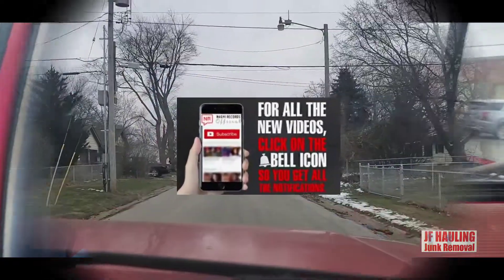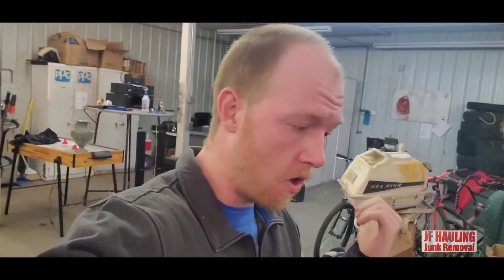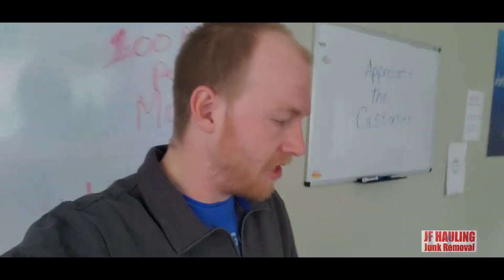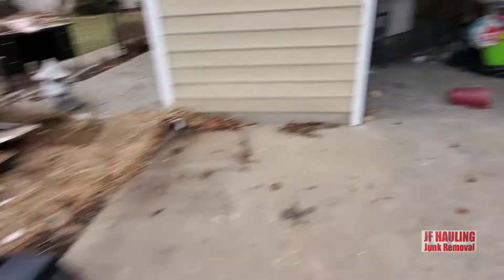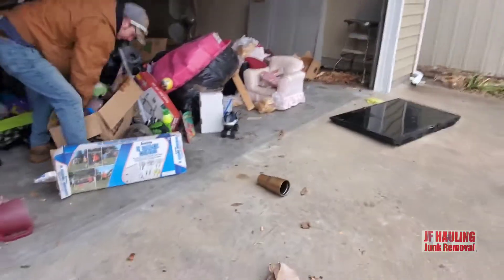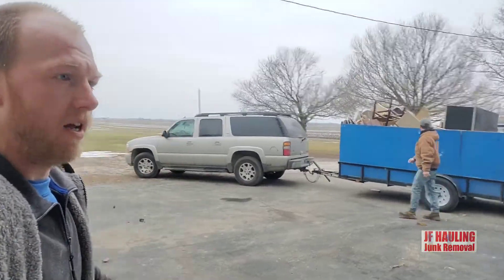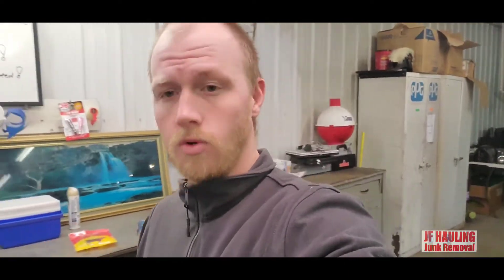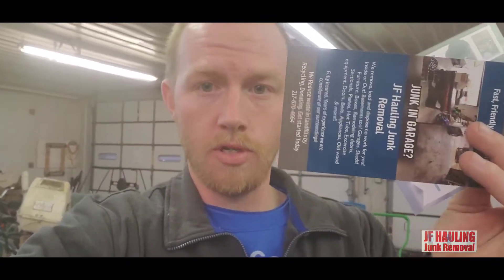Junk Removal 2021 Advertising Offline, Remodeling debris pickups, Entrepreneur Beginnings! Mindset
Junk Removal Business!!!

Are you in Business to Haul Junk??
Keep at it =)

Work hard, Save, Be Kind!!

Learn to want more out of everyday!
be curious, ask more questions and be confident with what you do know!

Docket for scheduling GPS tracking!

Junk Removal 2021 Happy Hauling
Gratitude, Discipline, Its a Marathon not a sprint!